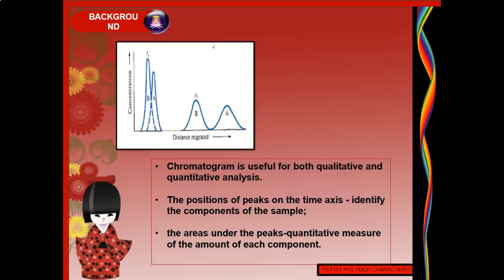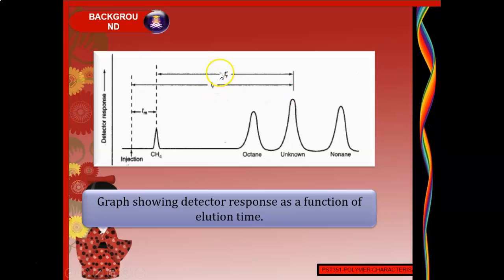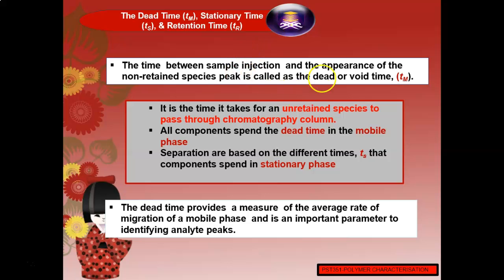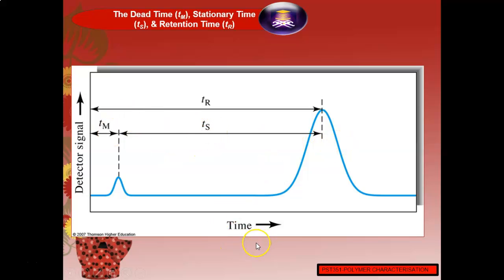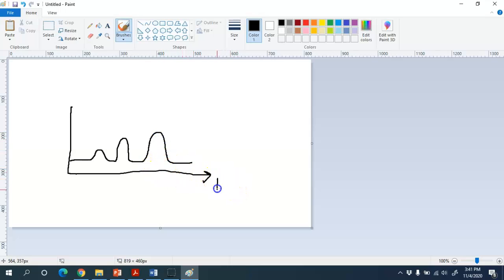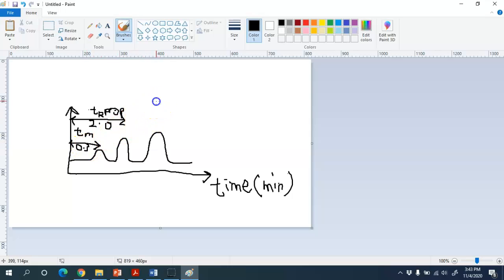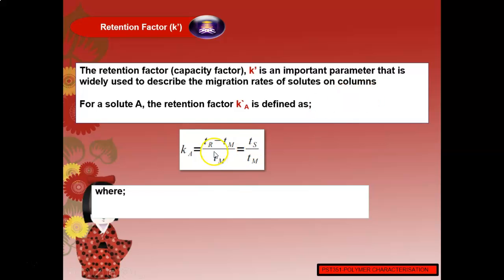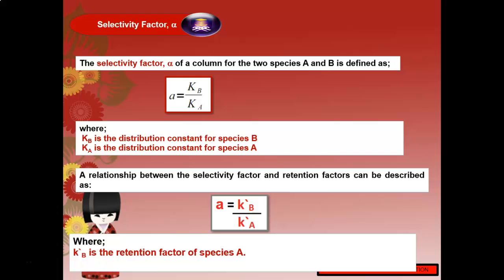1.2 migration rate of solute